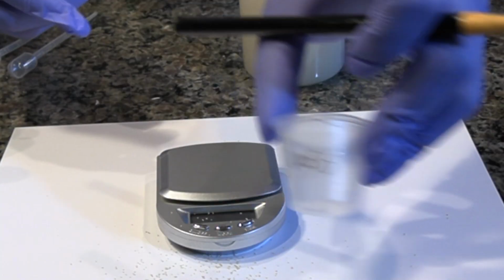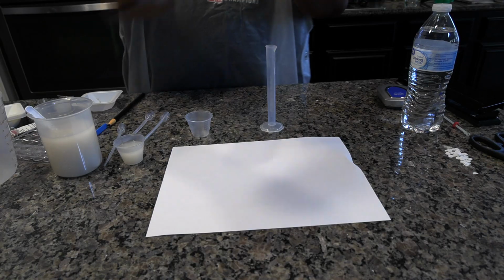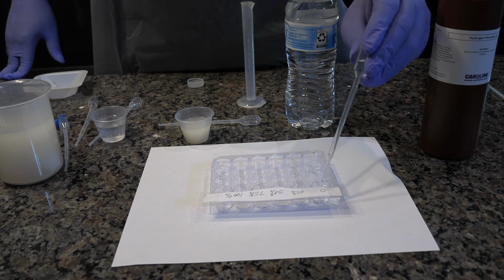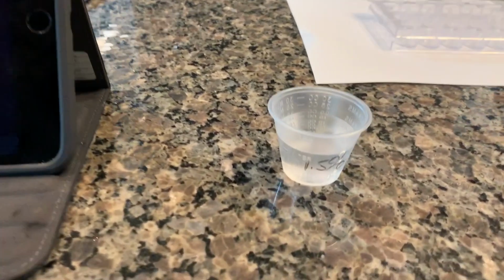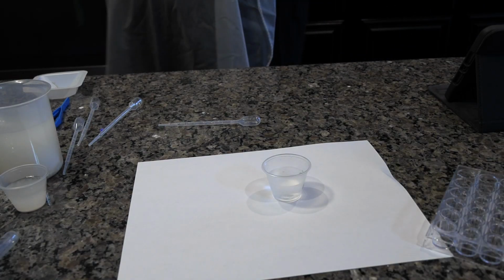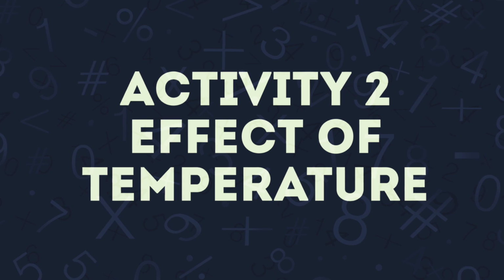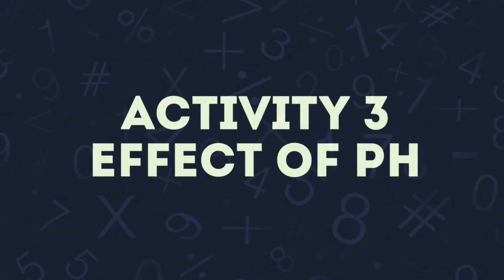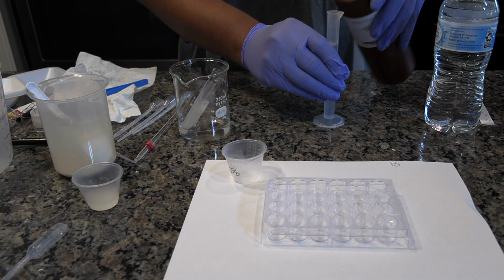Chem 1412 Enzyme Catalysis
Enzyme Catalysis; Effects of Concentration, Temperature, and pH